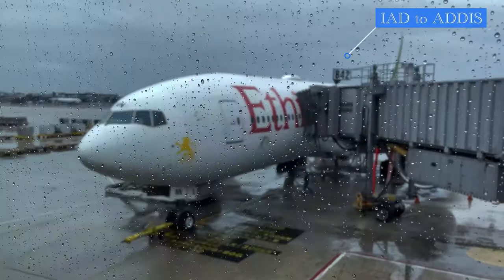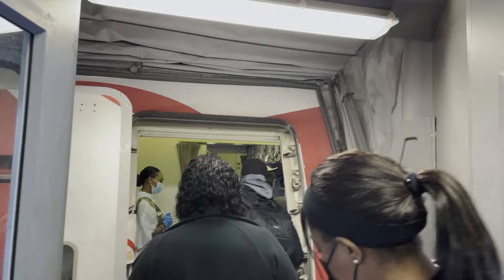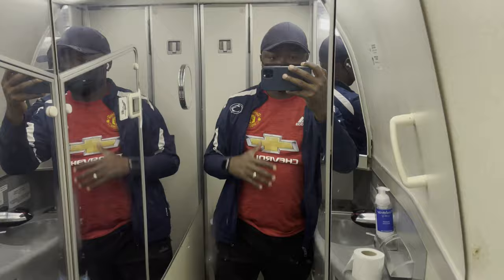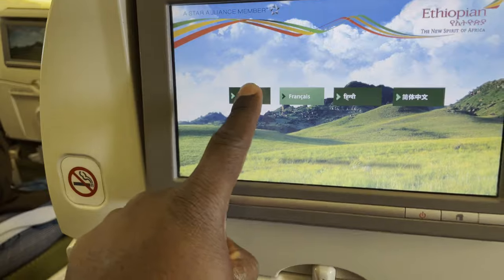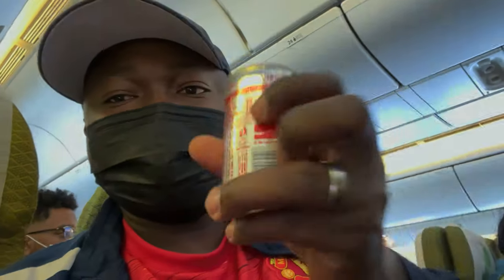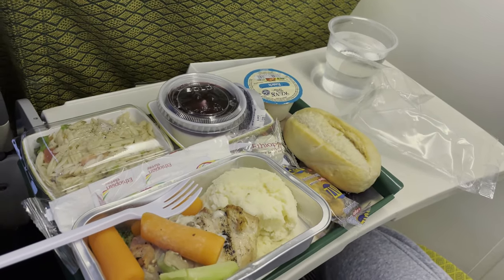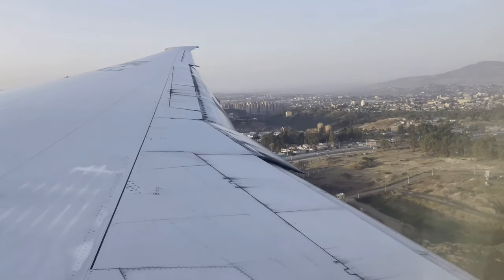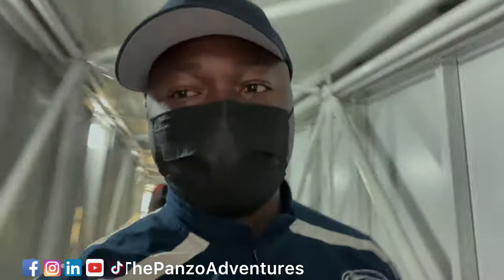Ethiopian Airlines Washington Dulles to Addis Ababa (IAD to ADD) Economy Class Flight Review/Vlog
On This video we travel on Ethiopian Airlines from Washington Dulles to Addis Ababa on their Economy Class. We provide review of our flight so that you are aware when planning your trip with the carrier.

Flight was recorded in April 2022

Edited:
Adobe Premier Rush and Inshot